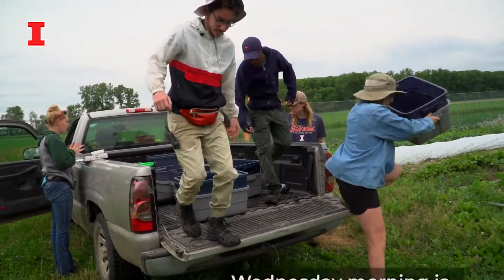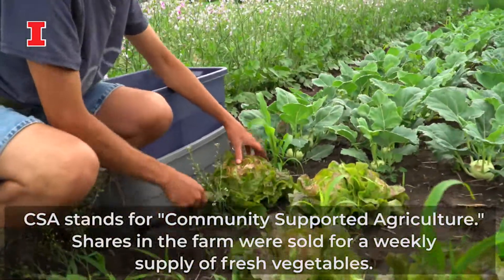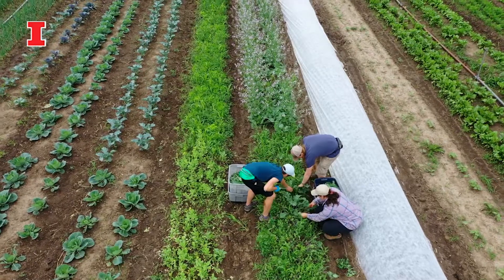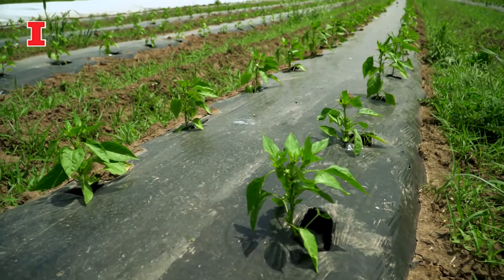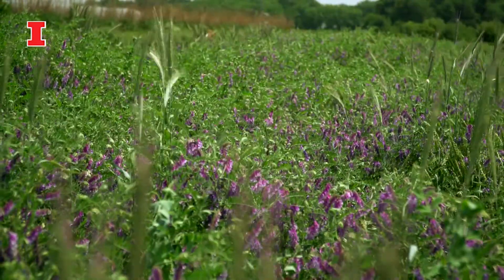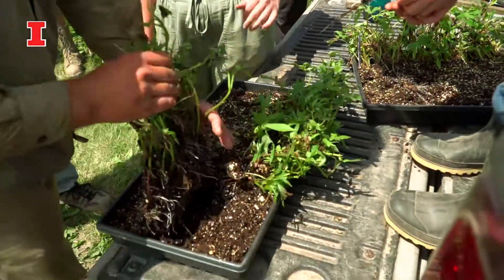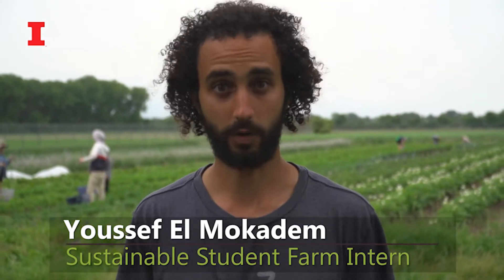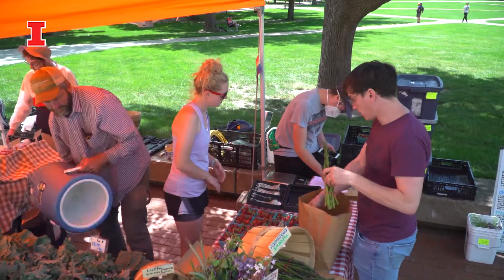Sustainable Student Farm at The University of Illinois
This video highlights the early season vegetables being grown and managed at the Sustainable Student Farm with the Department of Crop Sciences.
A fresh 'crop' of 9 student interns are taking the lead in learning about and operating all aspects of this sustainable and organic farm.  Led by manager and instructor, Matt Turino, the farm is in its 13th year of operation after receiving funds from the Student Sustainability Council.  The farm operates a fresh produce farm stand each week on the Quad behind the Illini Union.